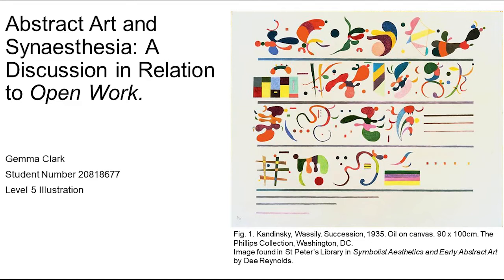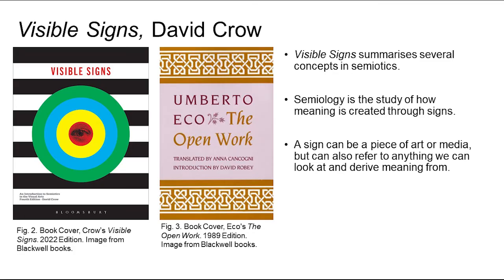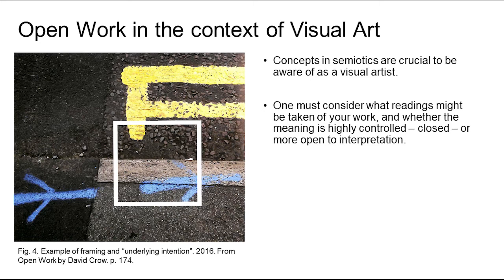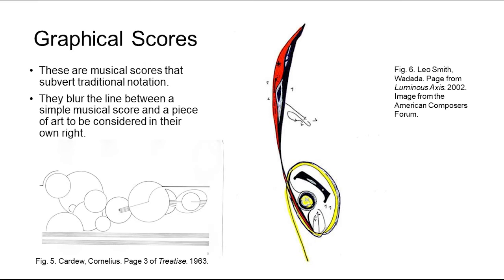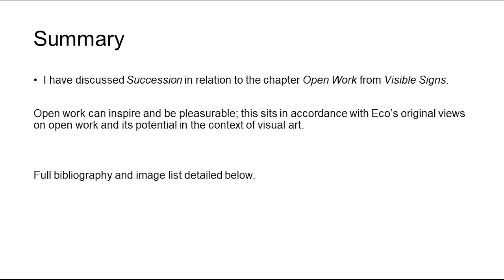Abstract Art and Synaesthesia: A Discussion in Relation to Open Work.